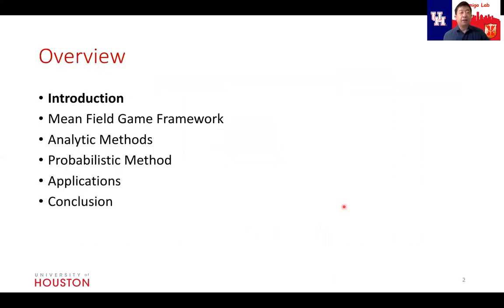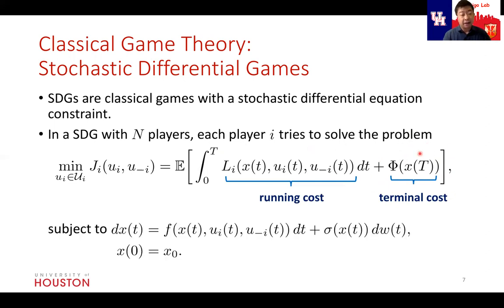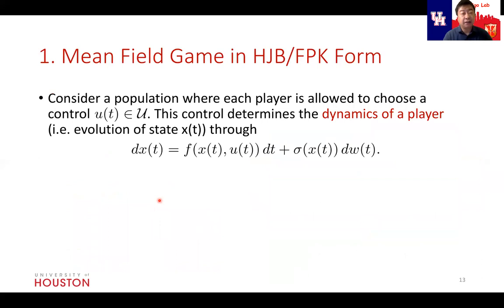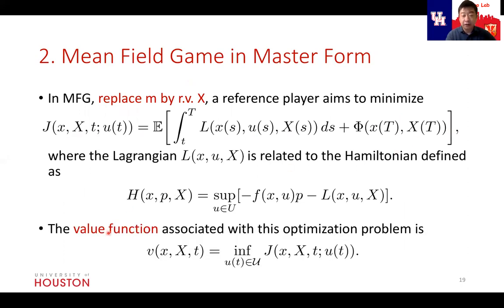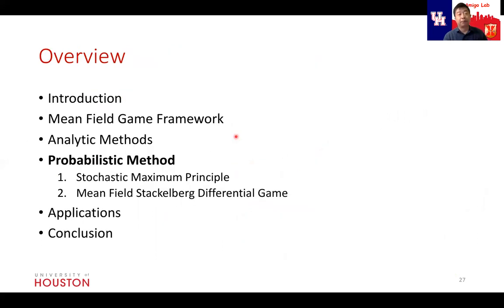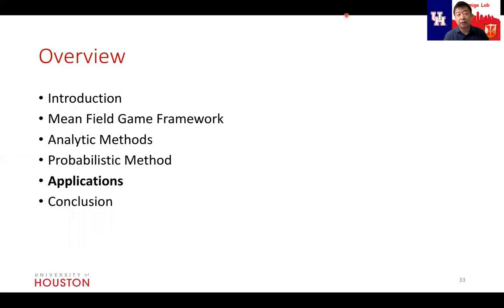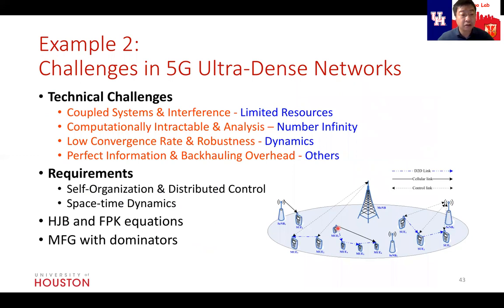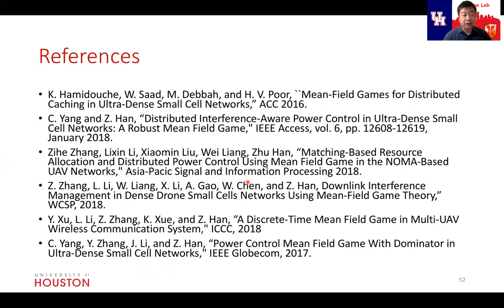MFG 1hour Tutorial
Slides on